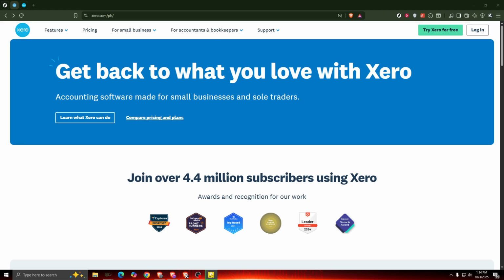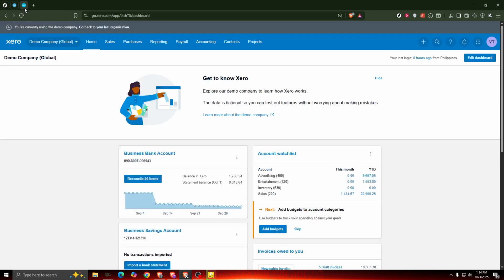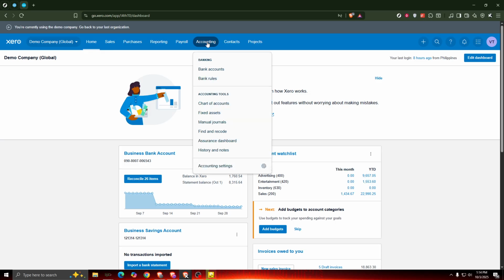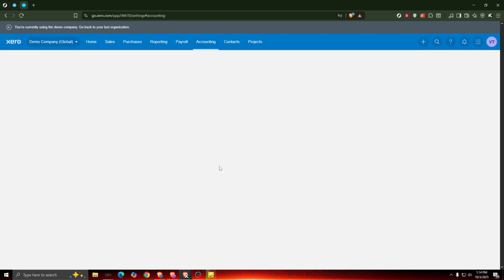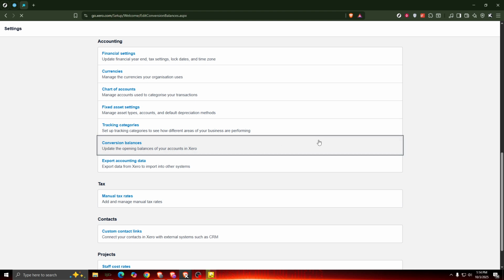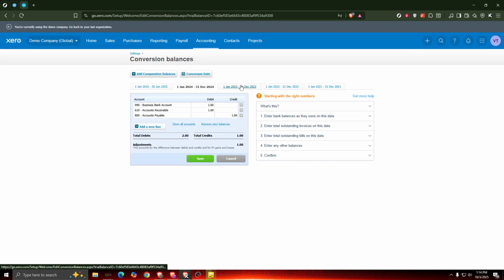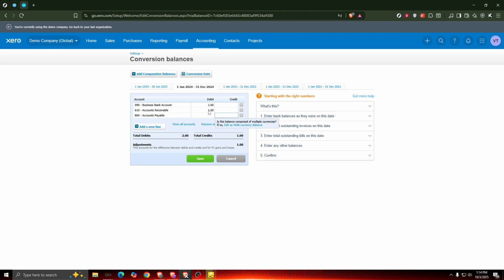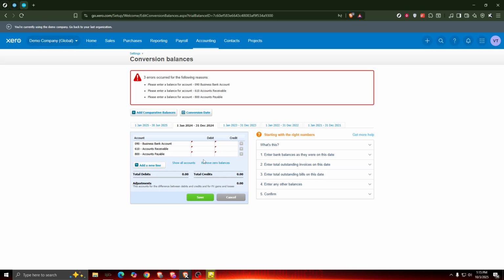How to Delete Conversion Balance in Xero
How to Delete Conversion Balance in Xero (Step-by-Step Tutorial)

Description:
Struggling with unwanted conversion balances in Xero? 🔄 In this tutorial, I’ll show you exactly how to delete a conversion balance so your accounts stay accurate and your reports are clean.

✅ In this video, you’ll learn:

What a conversion balance is and why it appears

Step-by-step instructions to safely delete a conversion balance

Tips to avoid errors when adjusting balances

Best practices for maintaining accurate Xero records

Perfect for accountants, bookkeepers, and small business owners who want to keep their Xero accounts accurate and error-free.